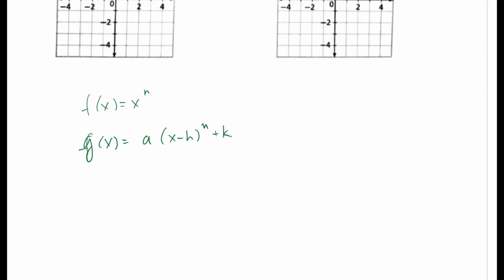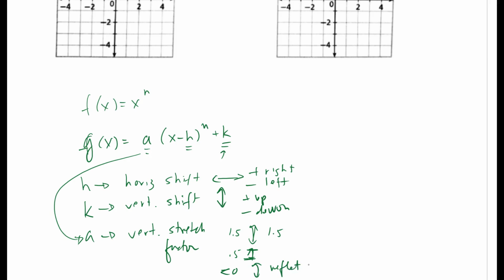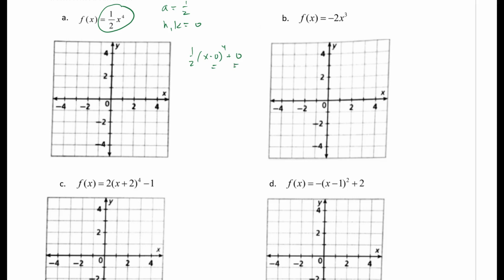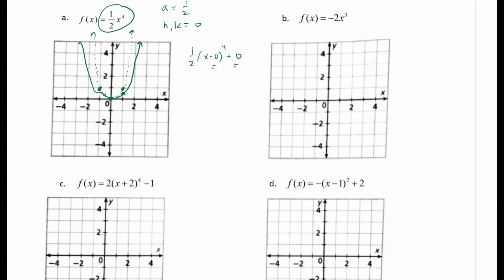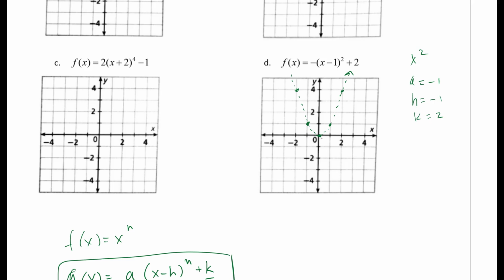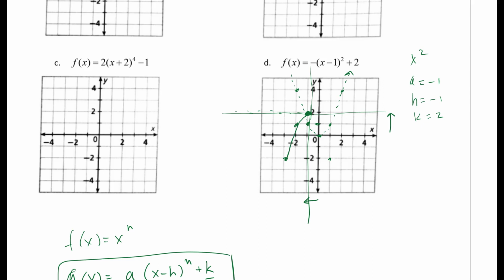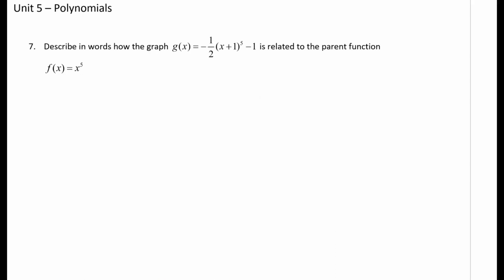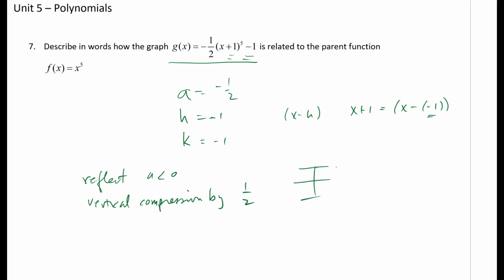Alg II FRP Unit 5 #6-7